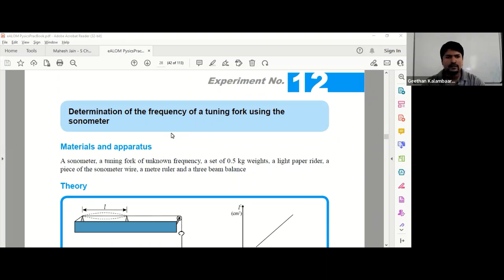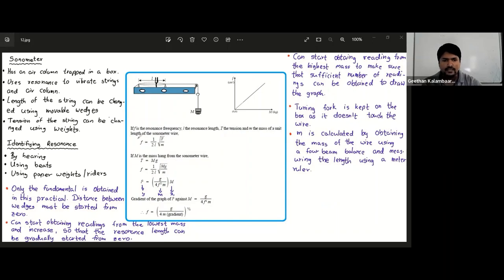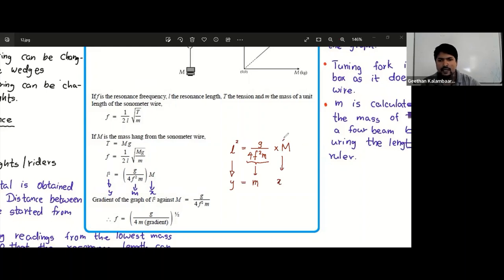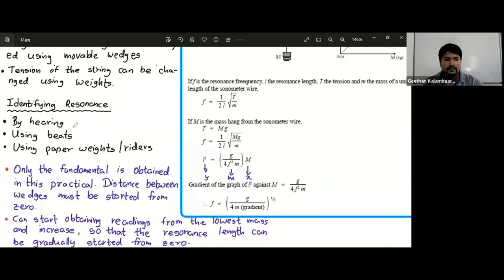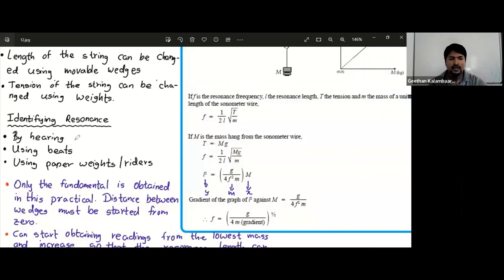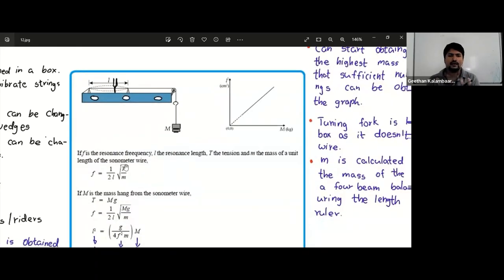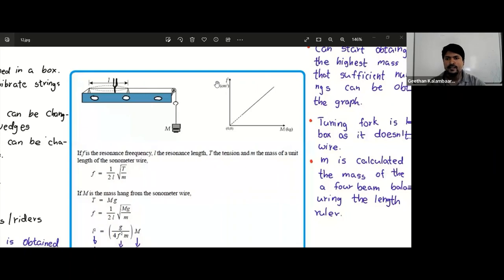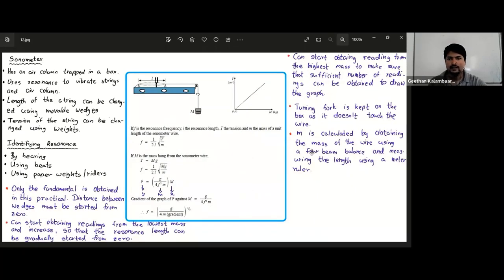Experiment No.12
Determination of the Frequency of a Tuning Fork Using the
Sonometer